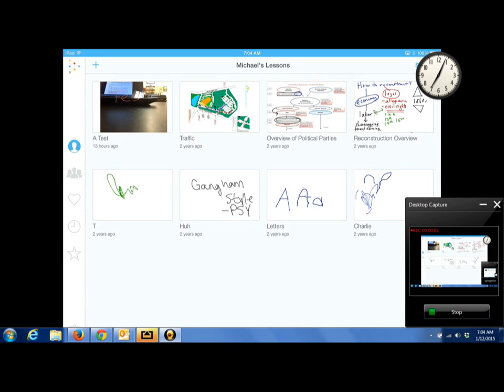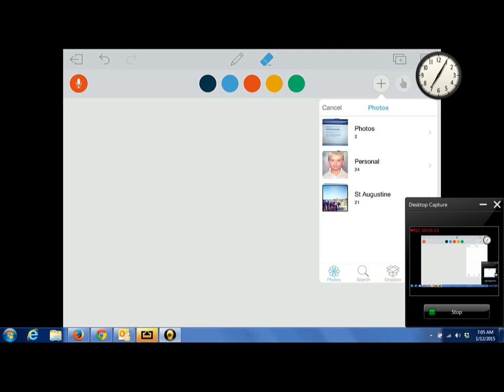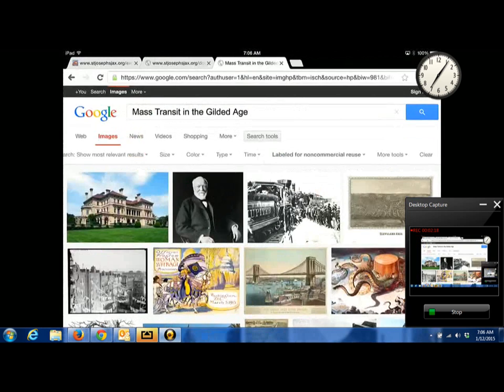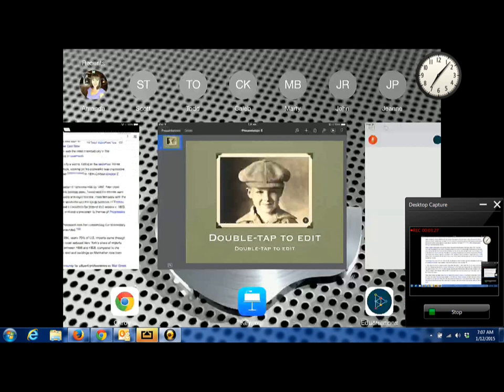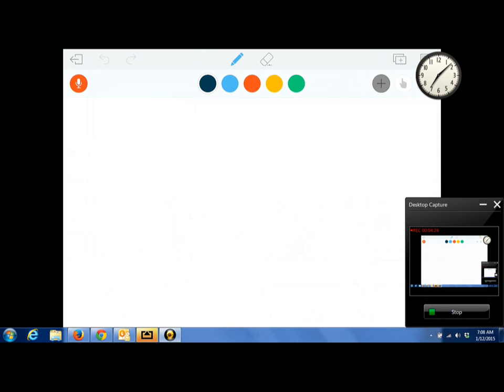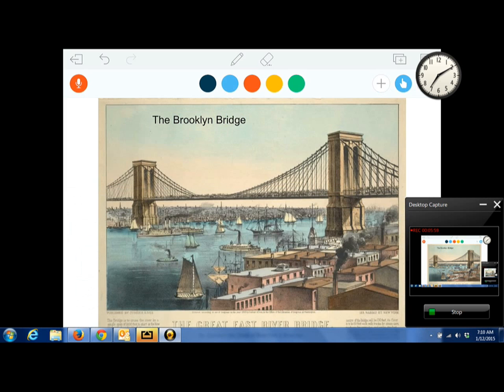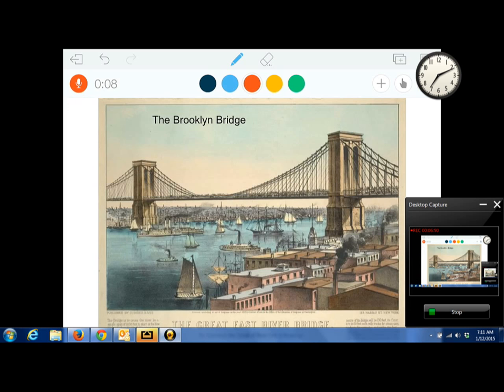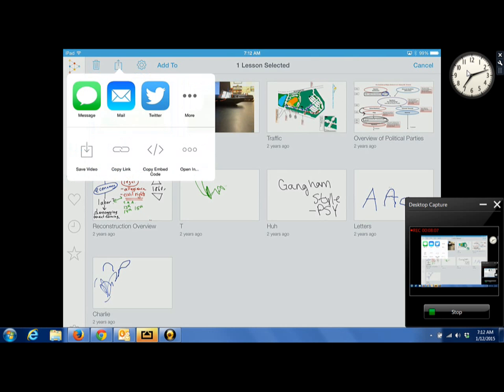Educreations Tutorial for Gilded Age Project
Here is a brief demonstration of how you will use Educreations to build the Gilded Age Society video presentation